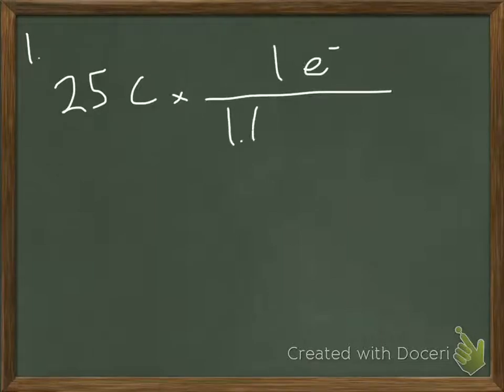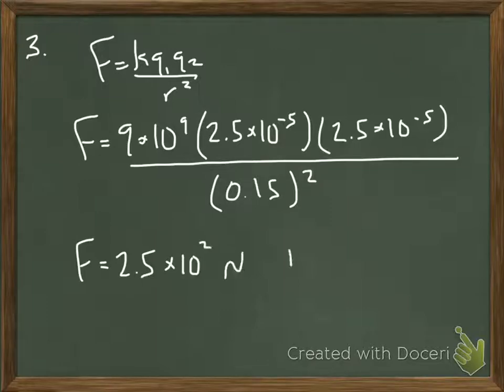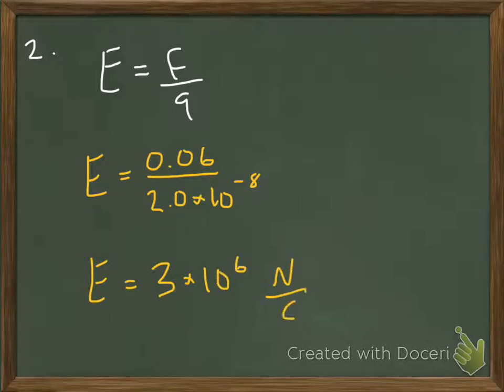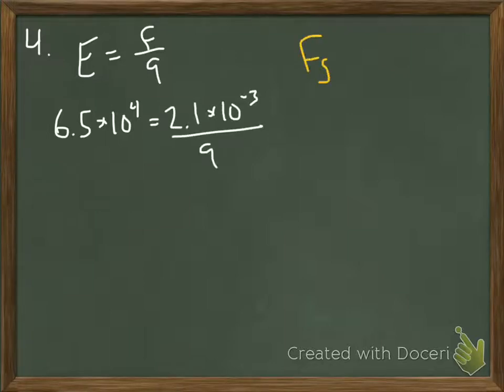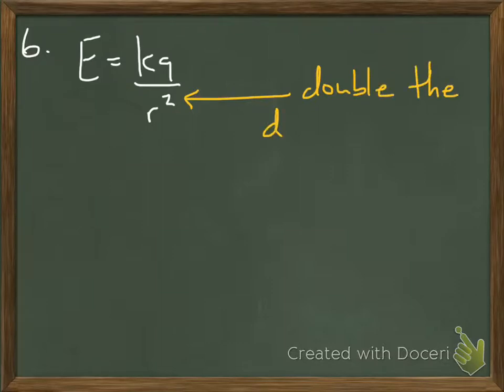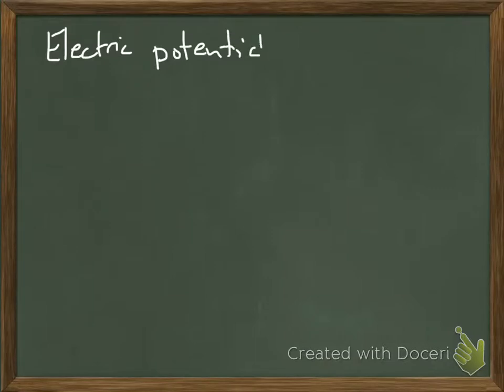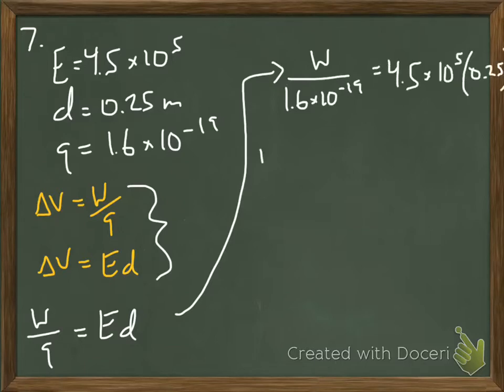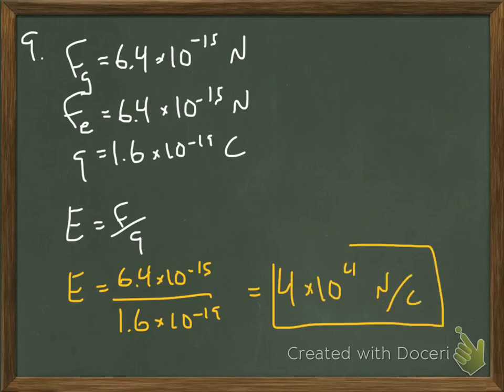electricity review part 1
Static electricity, electric fields, electric potential difference